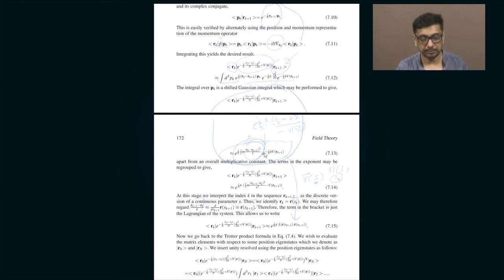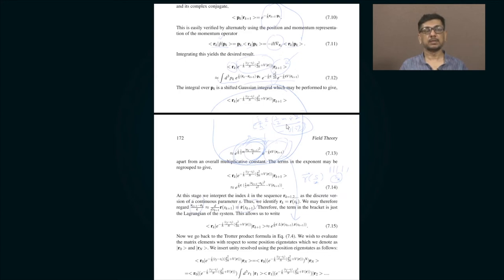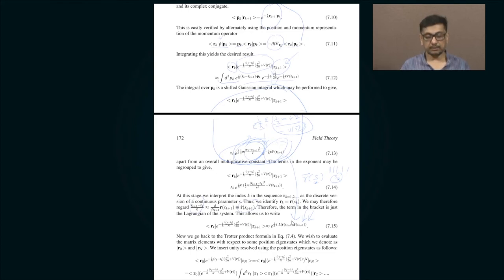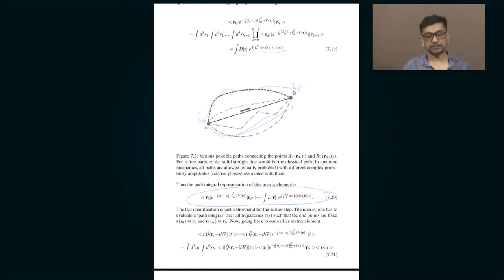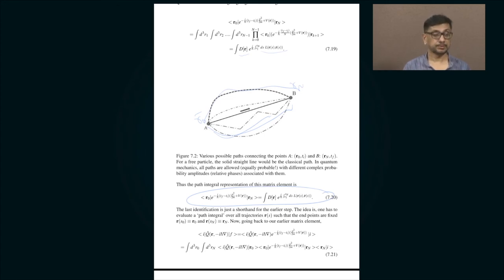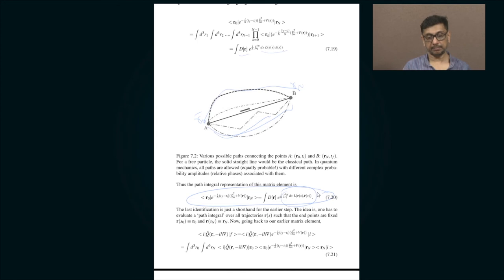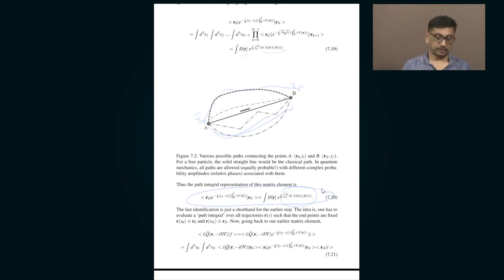Lec 27: Quantum Mechanics using Lagrangians